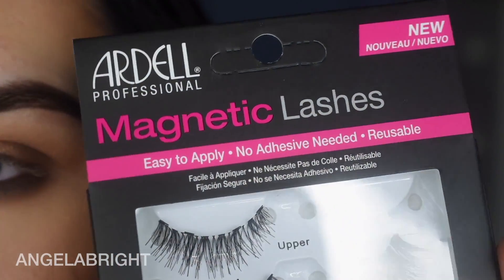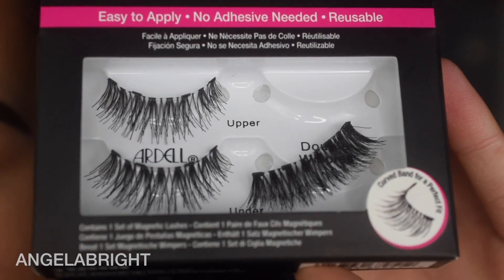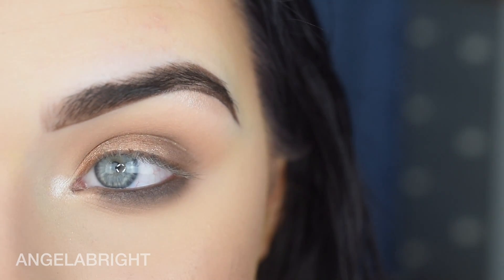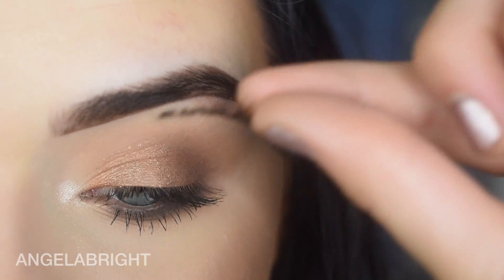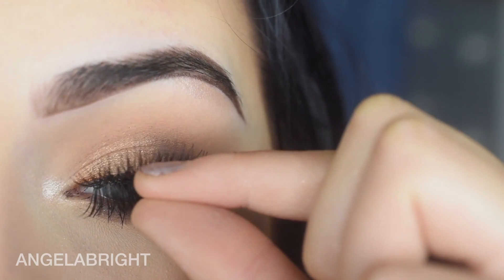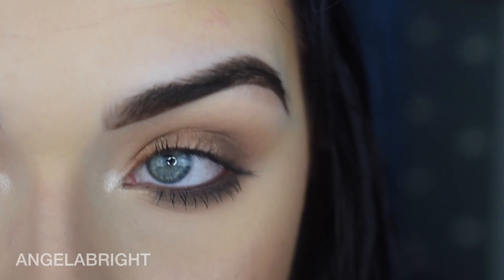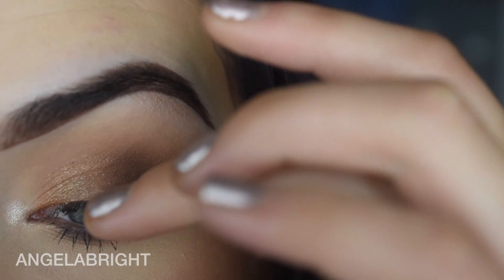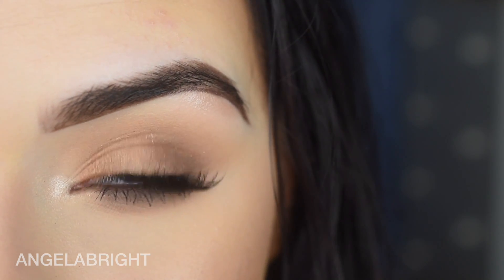NEW Ardell Magnetic Lashes | Review + How to Wear Them!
UPDATE on the lashes:
I LOVED how they wore throughout the day! They did not come off, didn't start  to slide off my lashes, and most of all they were SO comfortable. I literally couldn't tell I was wearing any lashes. I showed all my work friends at Sephora the lashes, and they were shocked that they couldn't see a lash band. The only thing is that since these are Ardell and a more inexpensive lash brand, is that the lashes do look "fake" on the eye. I hope brands like Velour, who have fluffy lashes, will create magnetic lashes too!

This video is watermarked for a reason! I have had MANY magnetic lash companies from overseas steal my pictures and claim that I am wearing their lashes in the photo. These pictures have been stolen from me, and those companies are using false advertisement. This video is the very first time I have ever worn magnetic lashes. While I can’t do much about my content being stolen, I decided to watermark this video so that it is more difficult to steal an image of me wearing ACTUAL magnetic lashes. I do not want another brand claiming that I am wearing their lashes. I hope the watermark doesn’t bother you guys, and that you still enjoy the video!

PRODUCTS USED

DISCOUNTS

FAQ